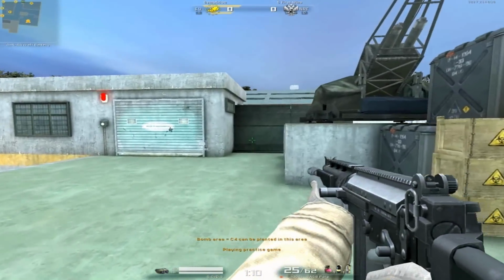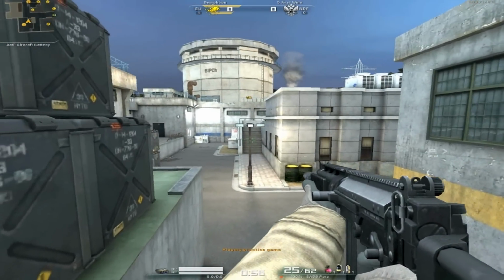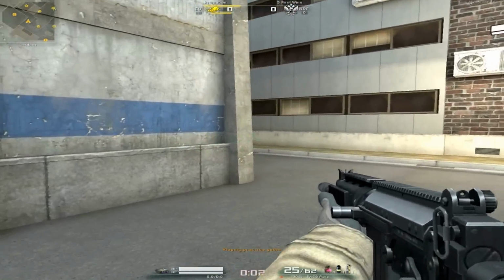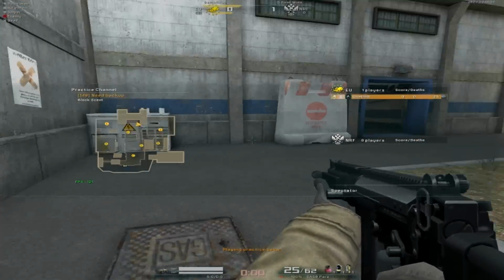Savvy's lecture time episode 7 (Rotating)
Game: Alliance of valiant arms
Publisher: Aeria games
Player: Ghosterhax/CynIsavvy. Onedink